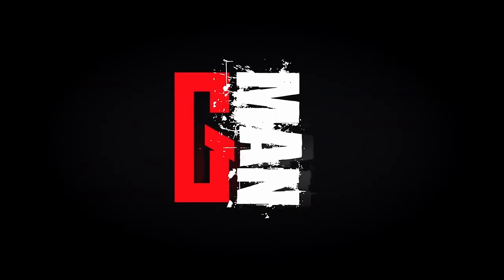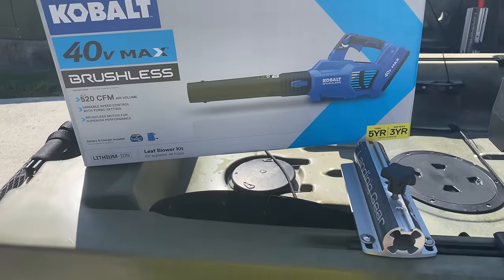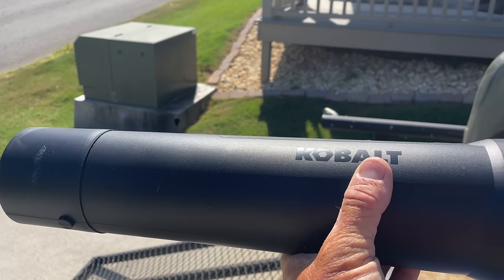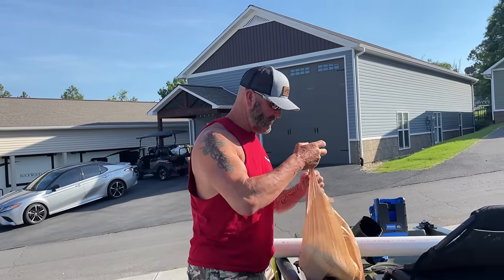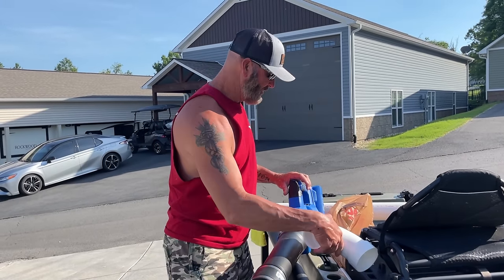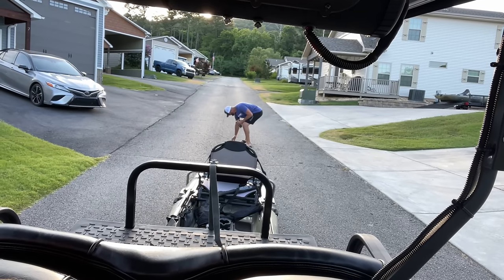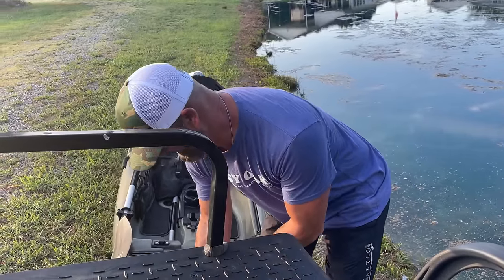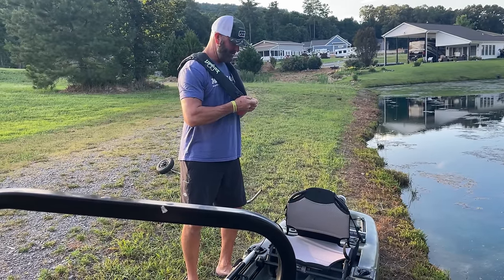Leaf Blower powered kayak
How to build your own leaf blower powered kayak